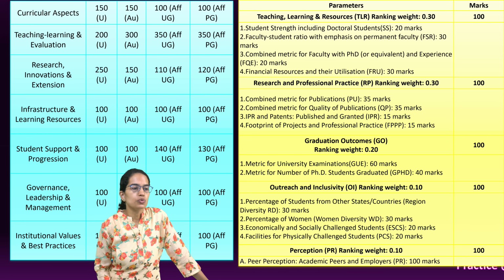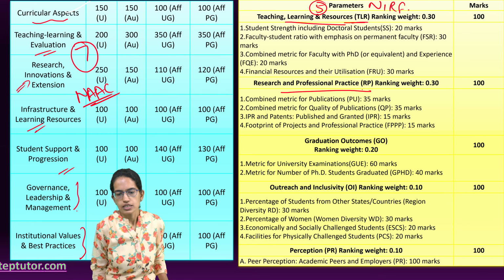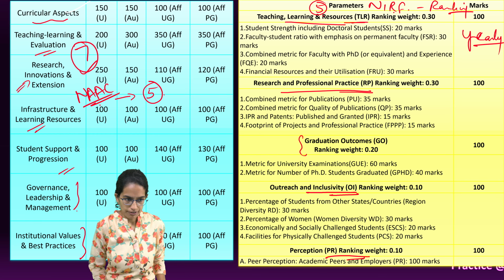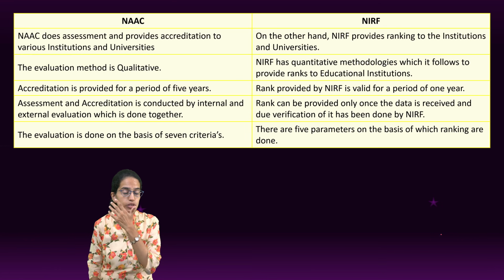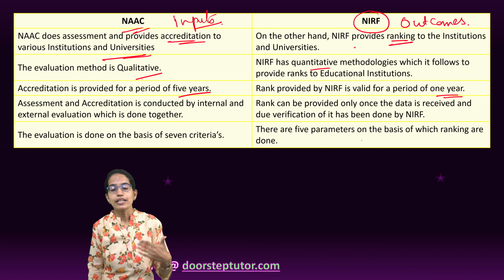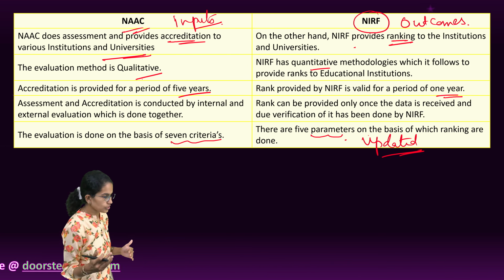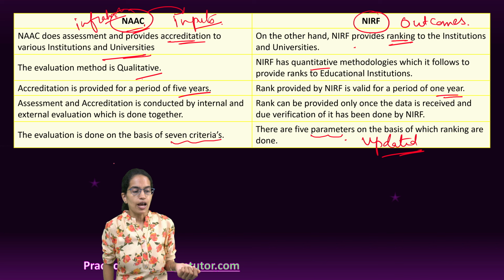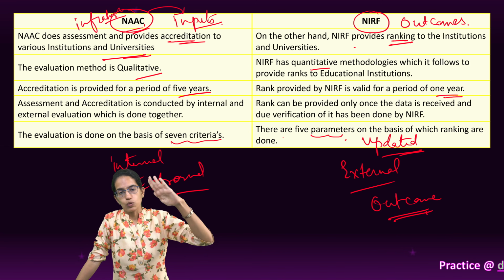NAAC vs NIRF: Know the Difference - NET Paper 1 - Expected Question 2022